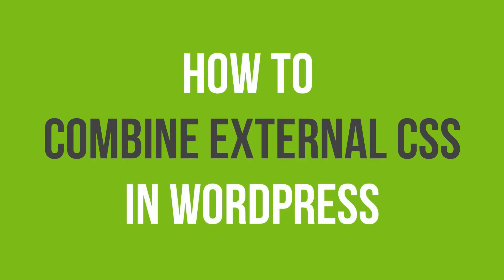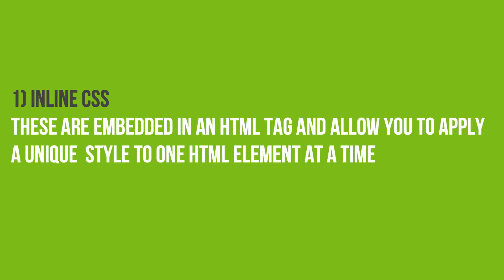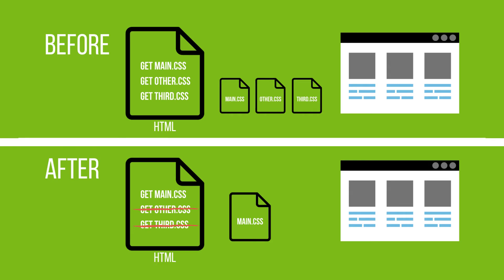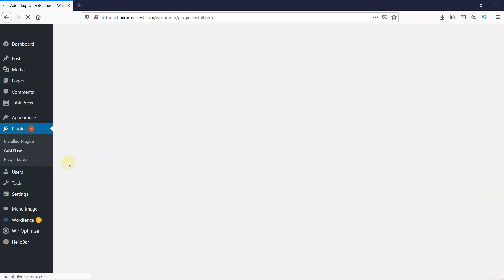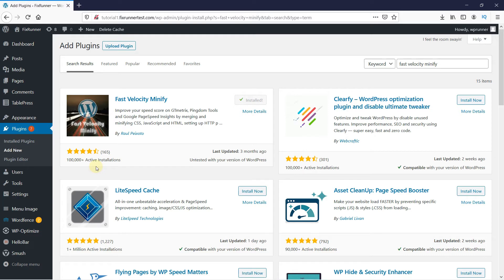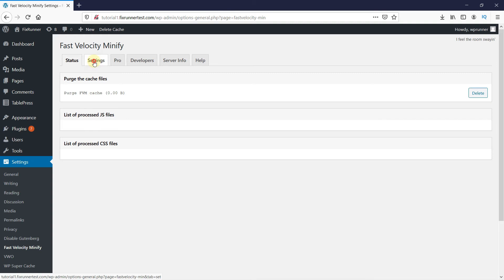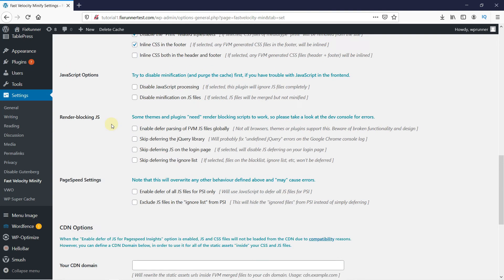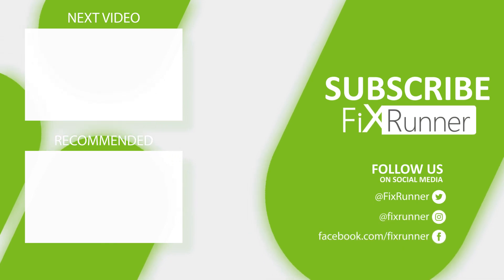How To Combine External CSS Files In WordPress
This video is about how to Combine External CSS Files in WordPress. Cascading Style Sheets or CSS for short is a style sheet language that describes how content in your website displays. every WordPress theme has default CSS settings. Having a lot of external CSS files can contribute to an increase in the loading time of a website, therefore combining the external CSS files help speed up your website.

0:23 - Types of CSS files
1:22 - Installing the plugin
2:11 - Plugin settings